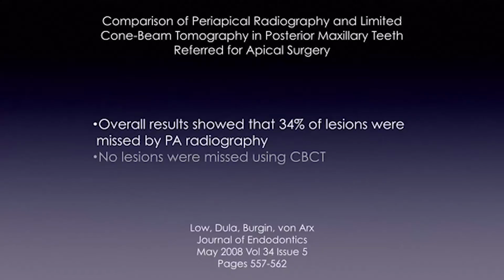The importance of CBCT technology with Dr. Resnick | Dentsply Sirona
Dr. Resnick, will show you the benefits of using a CBCT, along with endodontic diagnosis on a traumatic injury to a patients maxillary anterior tooth.